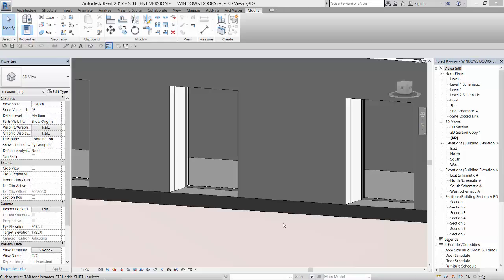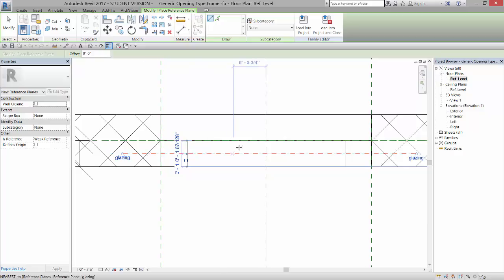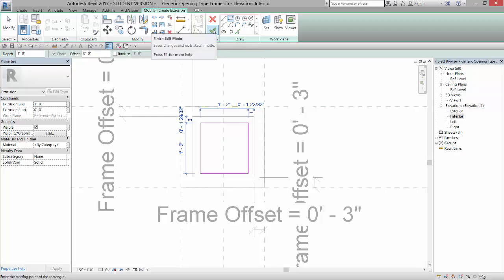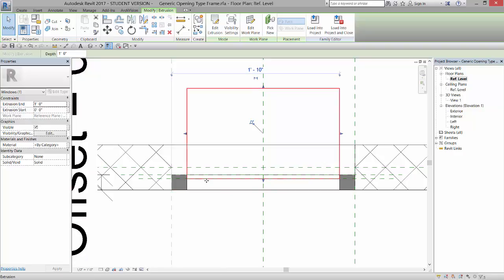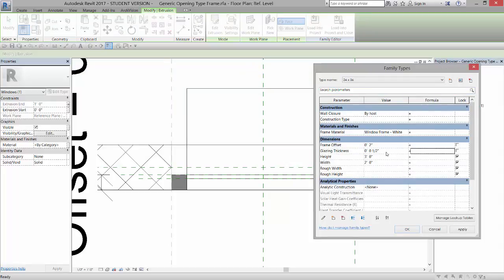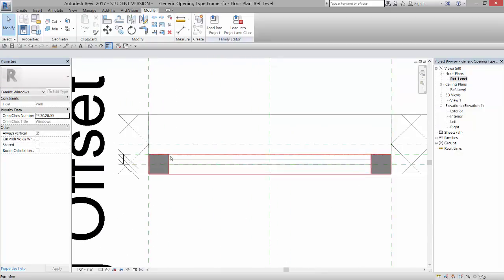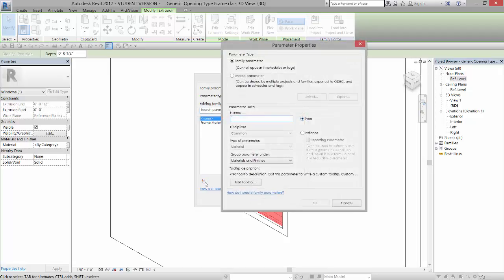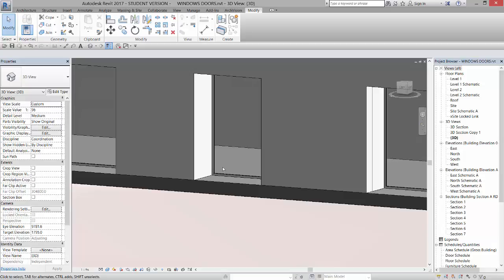3 29 Revit Window Glazing Parameters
Add window Glazing and parameters to a window family.